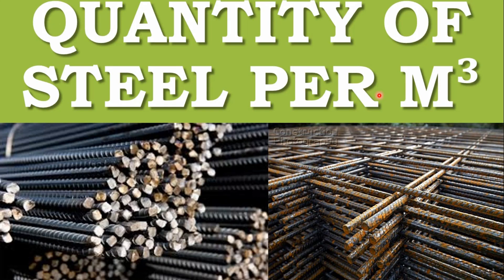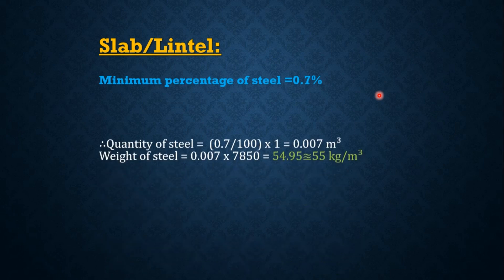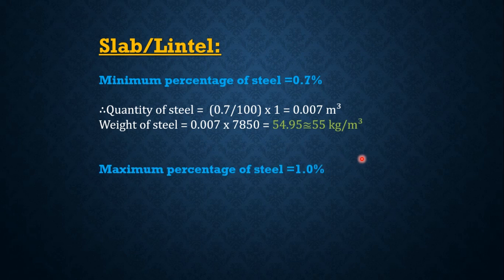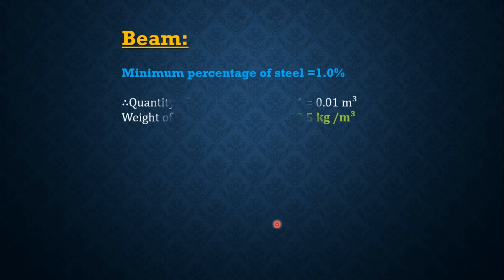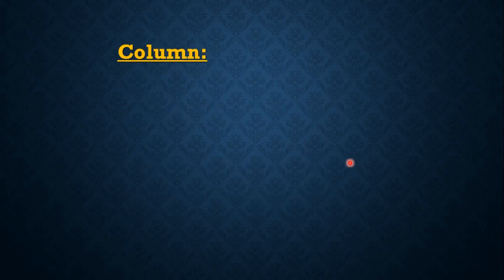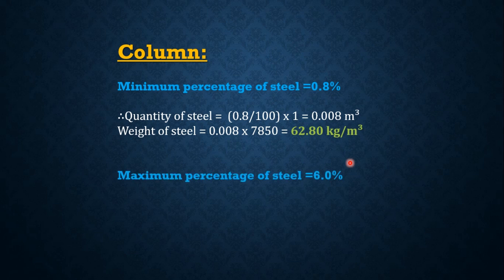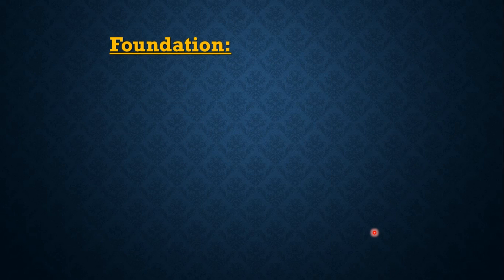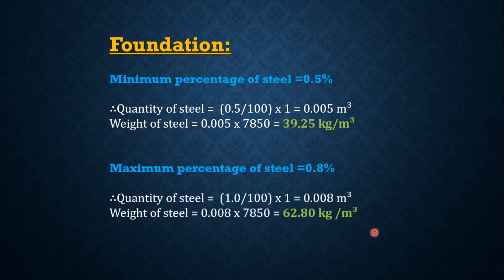How to calculate steel quantity in RCC Slab Beam column footing & Lintel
1."How t calculate quantity of steel is required in different structural elements
i.e.,  How much quantity of steel is required in slab, beam, column, footing & Lintel.
2. Minimum and maximum percentage of reinforcement required for slab, beam, column, foundation & lintel.
3. You can also learn "Quantity of steel is different in different structural element even the volume
of the concrete is same"